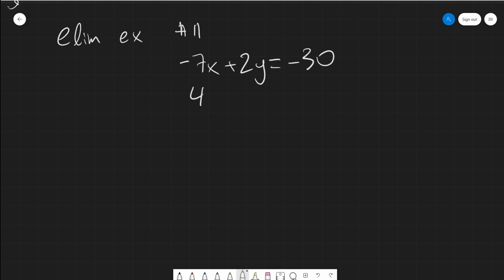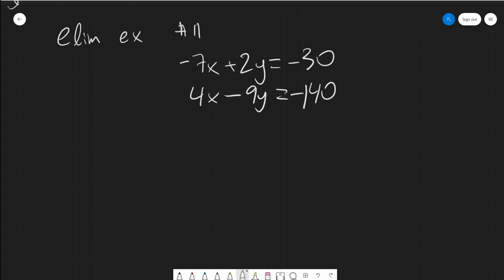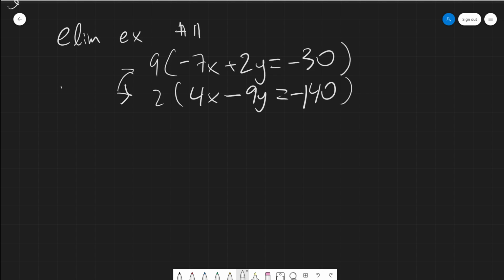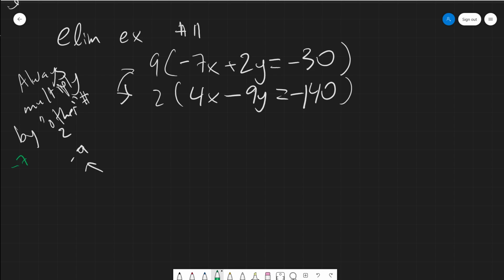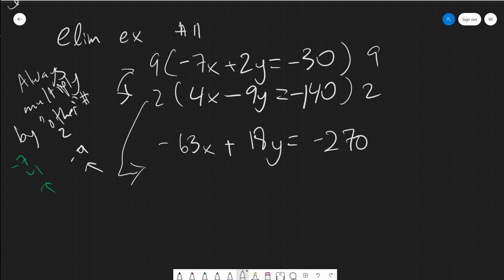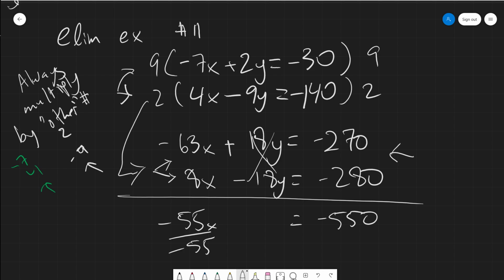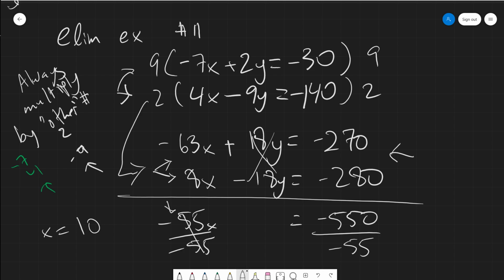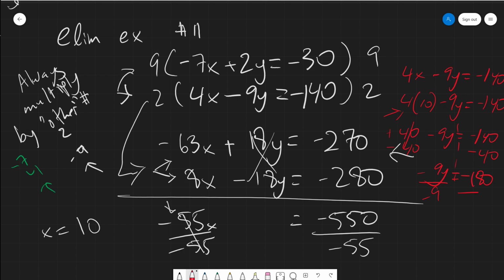Elimination Example L3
for my student who emailed me